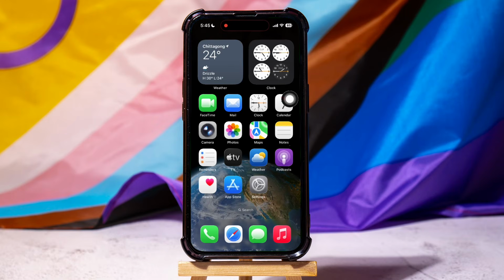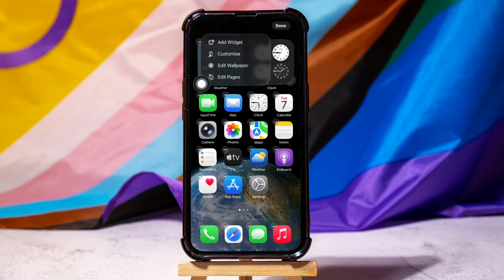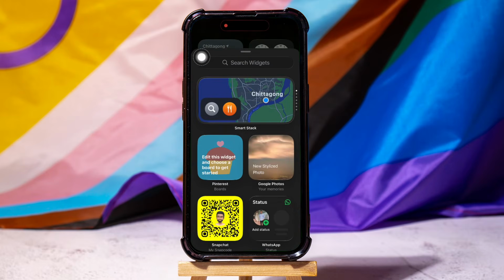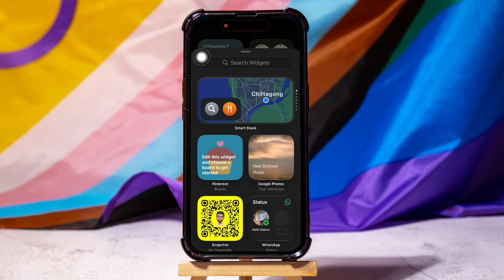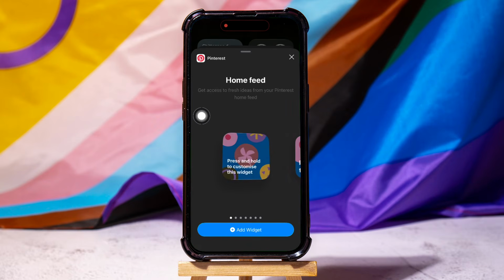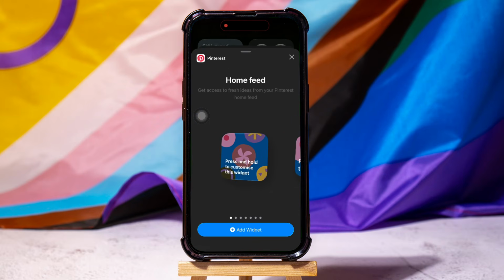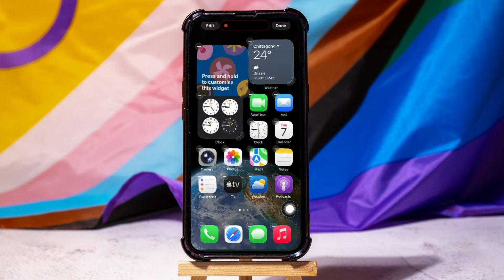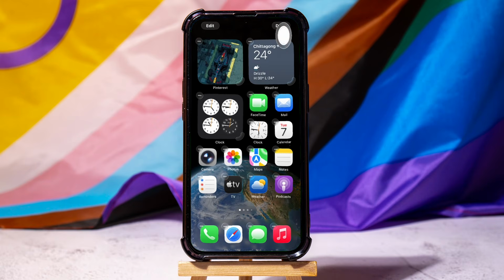How To Add A Pinterest Widget To iPhone 2026 (Step-By-Step Tutorial)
Today I'll show you exactly how to add a Pinterest widget to your iPhone home screen for quick access to your favorite pins and boards. You'll discover the simple step-by-step process to customize your iPhone with Pinterest widgets that display your latest pins, trending content, or specific boards right on your home screen. We'll cover how to access the widget gallery, select the perfect Pinterest widget size for your layout, and position it exactly where you want it. I'll also walk you through customizing the widget settings to show the content that matters most to you, whether that's your recent saves, specific board collections, or Pinterest recommendations. Plus, I'll share some pro tips for organizing multiple widgets and creating a clean, functional home screen setup. By the end of this tutorial, you'll have Pinterest seamlessly integrated into your iPhone interface, making it faster than ever to browse inspiration and save new ideas. No complicated setup required - just follow these easy steps and you'll be pinning directly from your home screen in minutes.